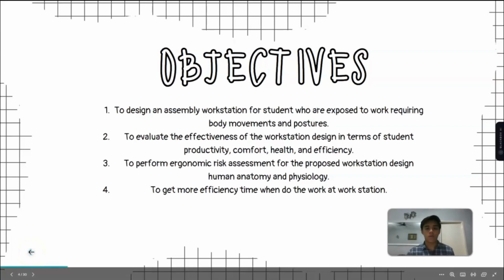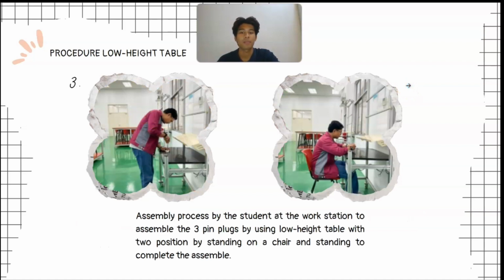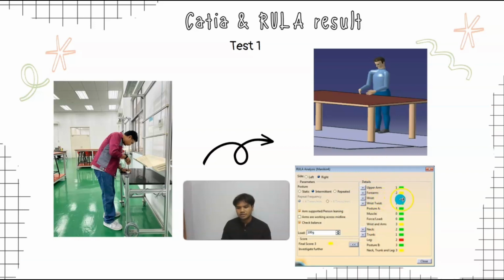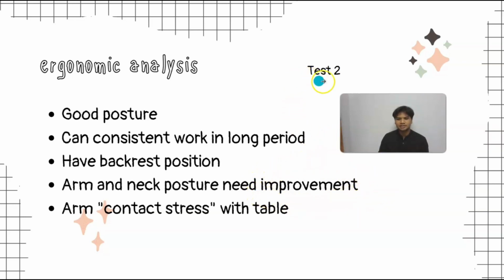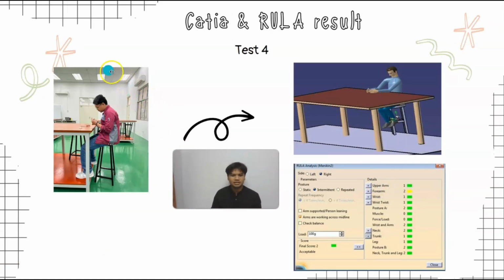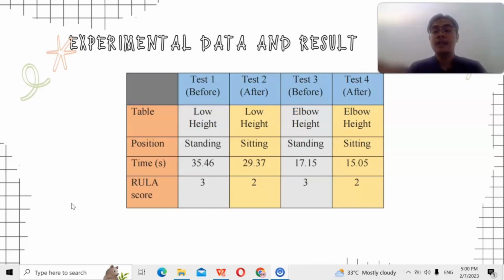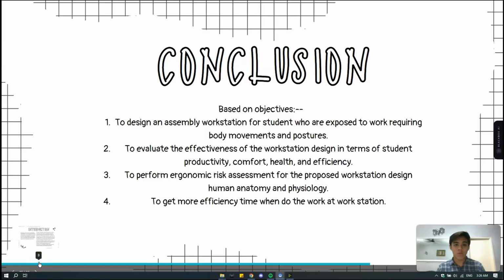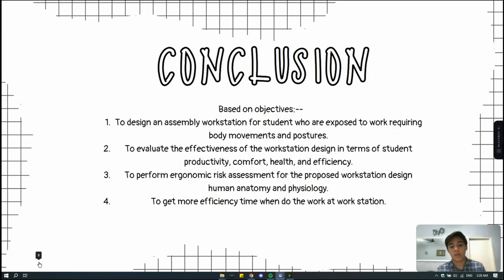VIDEO PRESENTATION HUMAN FACTOR